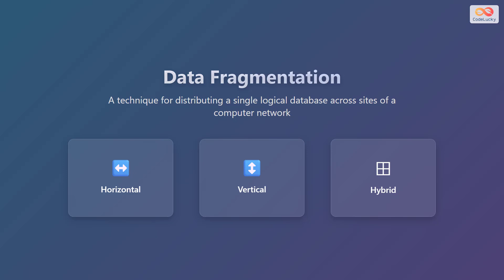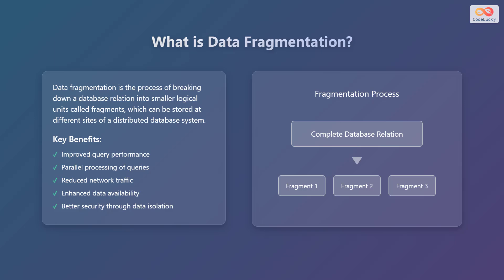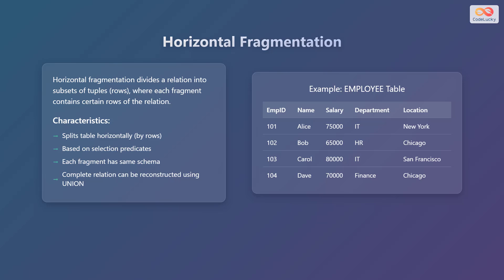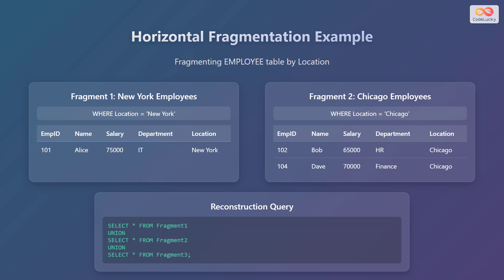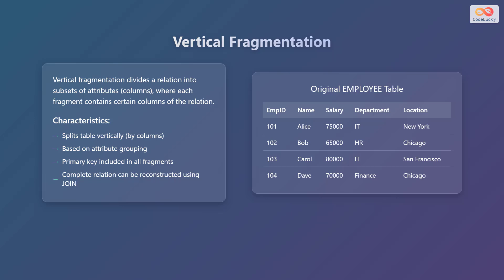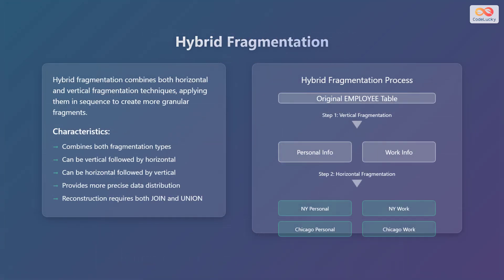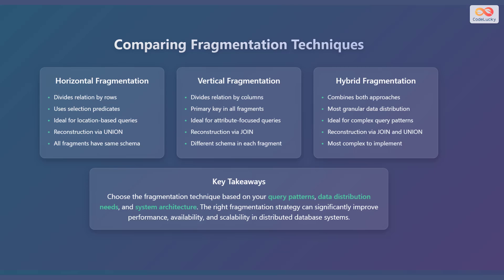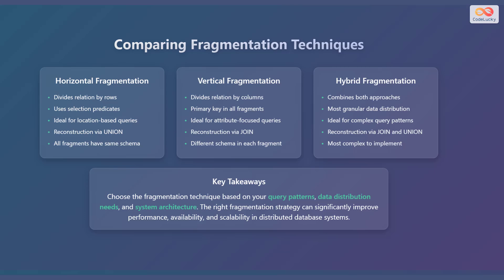Data Fragmentation Explained: Horizontal, Vertical & Hybrid Techniques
Learn all about data fragmentation in distributed databases! 🚀

This video breaks down the concept of data fragmentation, a crucial technique for optimizing database performance and availability across multiple sites. We'll explore the three main types of fragmentation with clear explanations and examples:

➡️ Horizontal Fragmentation: Splitting tables by rows based on selection criteria. See how to reconstruct the original table using UNION.

↕️ Vertical Fragmentation: Dividing tables by columns, grouping related attributes. Discover the use of JOIN for table reconstruction.

⊞ Hybrid Fragmentation: Combining both horizontal and vertical approaches for precise data distribution. Understand when to use this advanced technique.

We'll also compare these techniques to help you choose the best approach for your database needs. Improve query performance, reduce network traffic, and enhance data security. Watch now to master data fragmentation! 🎉

Chapters:
00:00 - Data Fragmentation
00:15 - What is Data Fragmentation?
01:35 - Horizontal Fragmentation
02:29 - Horizontal Fragmentation Example
03:11 - Vertical Fragmentation
04:05 - Vertical Fragmentation Example
04:45 - Hybrid Fragmentation
05:48 - Comparing Fragmentation Techniques
06:53 - Outro